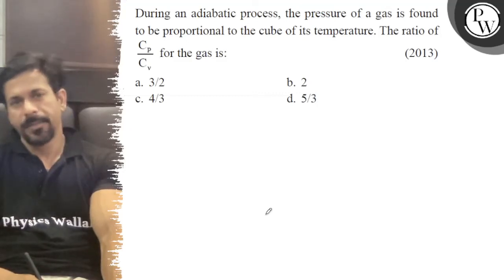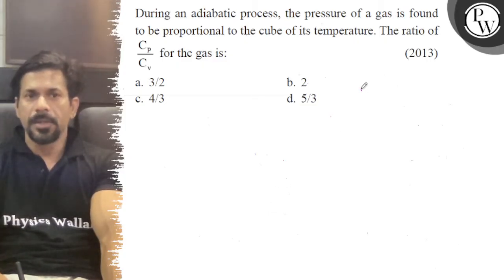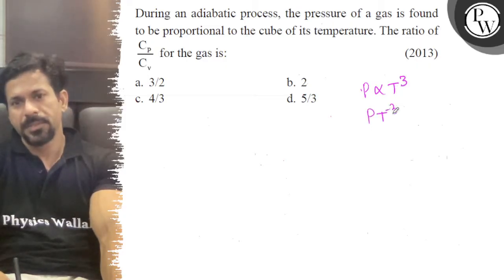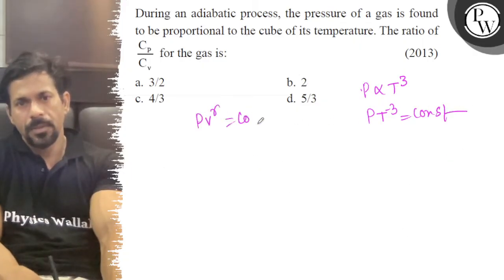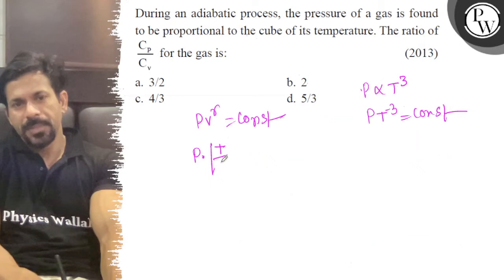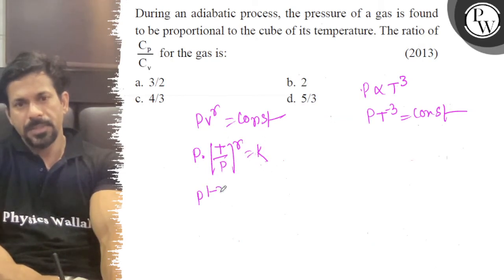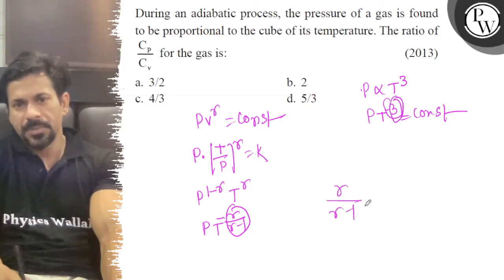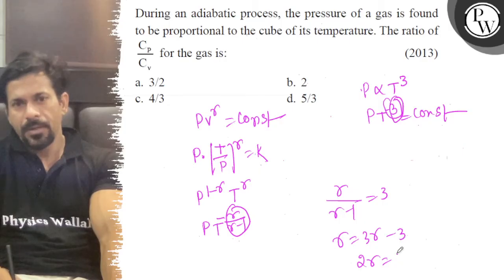During an adiabatic process, the pressure of a gas is found to be proportional to the cube of its...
During an adiabatic process, the pressure of a gas is found to be proportional to the cube of its temperature. The ratio of C_P/C_v for the gas is:
(2013)
a. 3 / 2
b. 2
os Walla
0